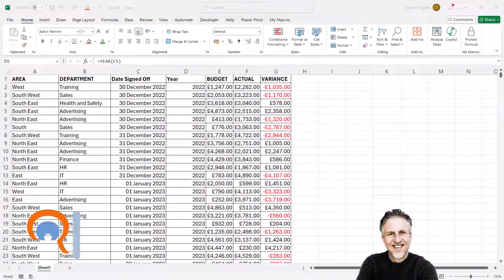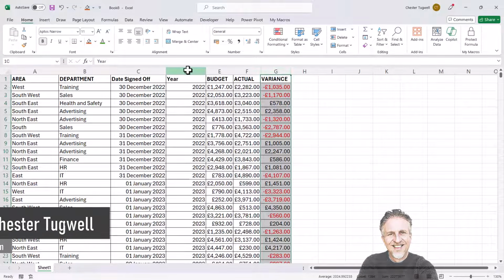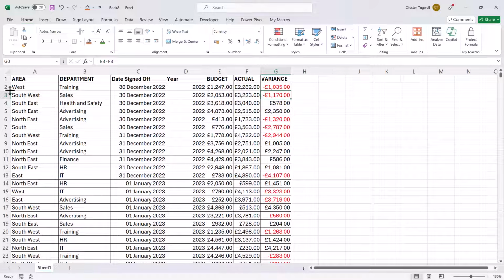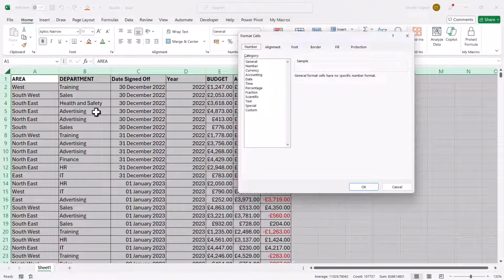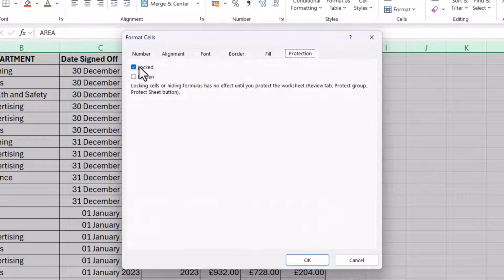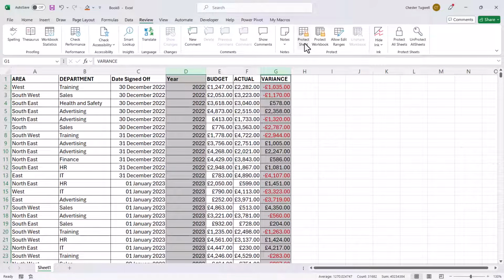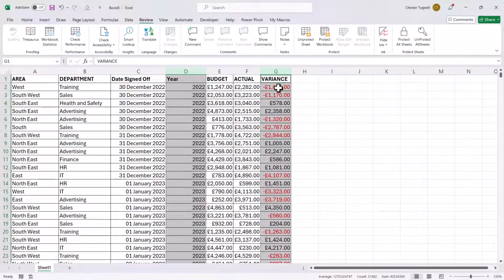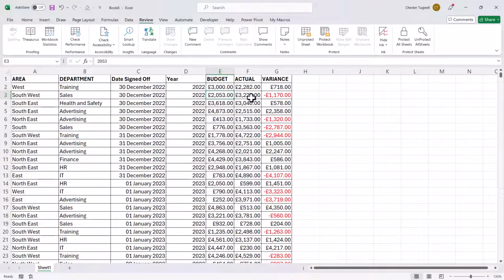How to Protect Columns in Excel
In this Microsoft Excel video tutorial I explain how to protect columns in your worksheet.